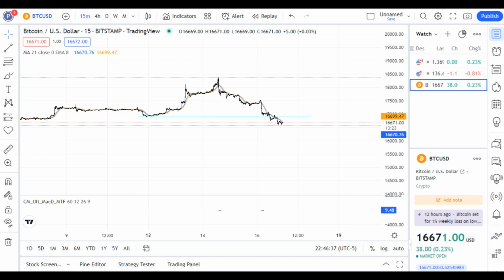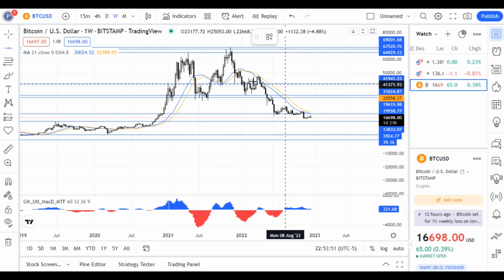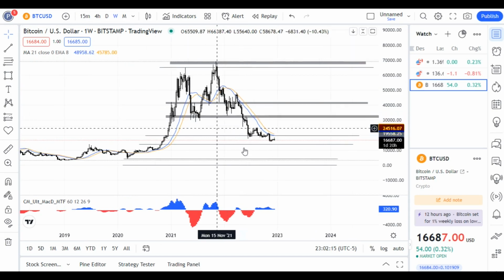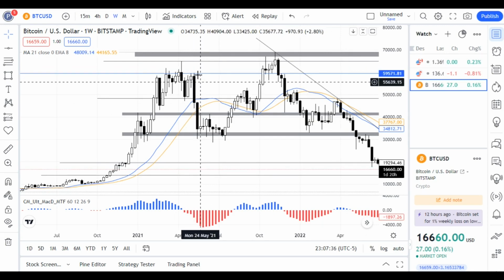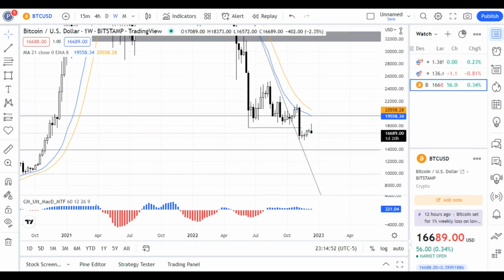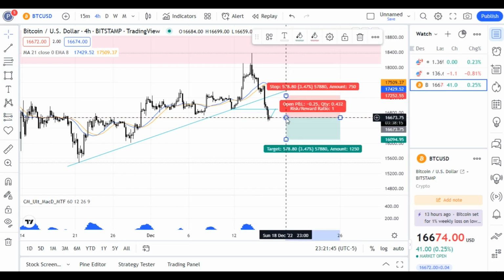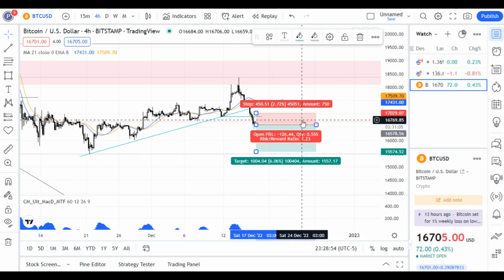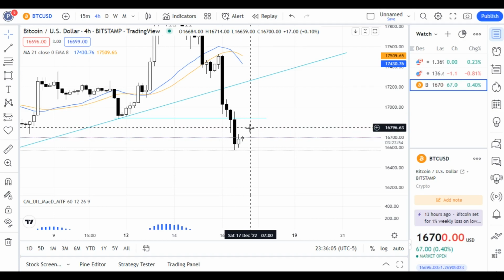BTC/USD Forecast and Technical Analysis (Live chart)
In this video, one will be able to identify significant levels, the current BTC/USD market structure, and the order flow of price action in the BTC/USD chart.